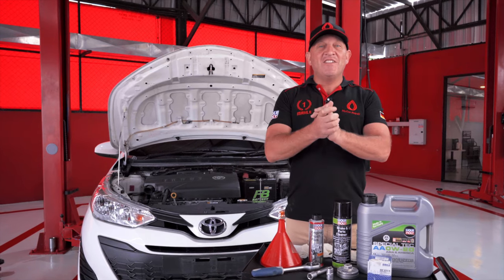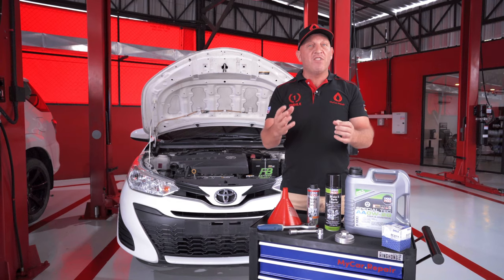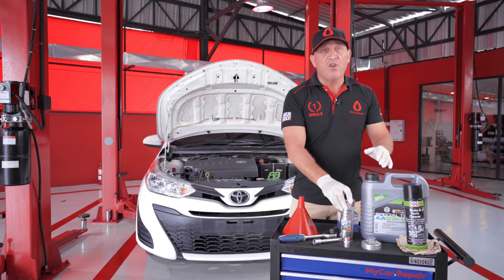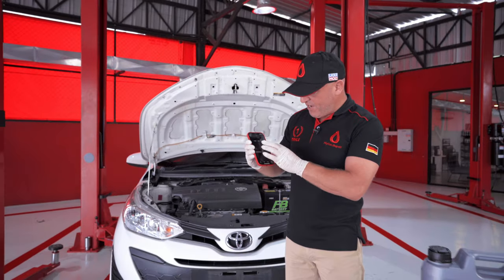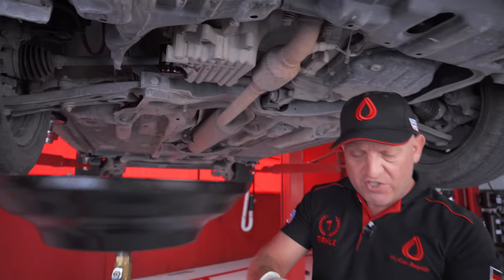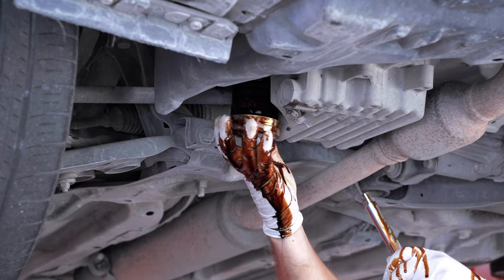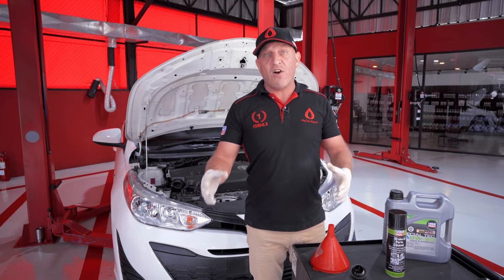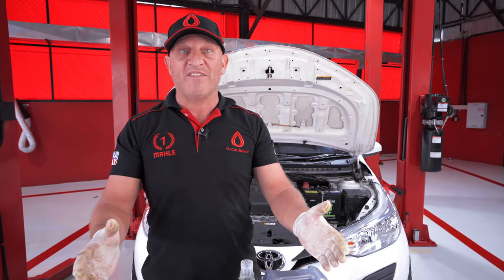Vlog 05 with William - How to change the Engine Oil on the Toyota Yaris